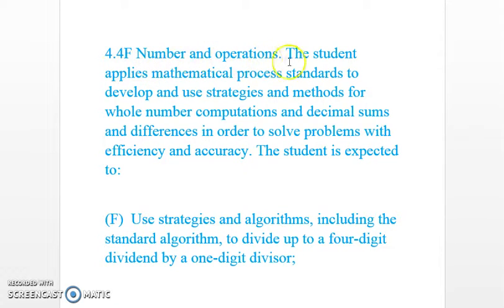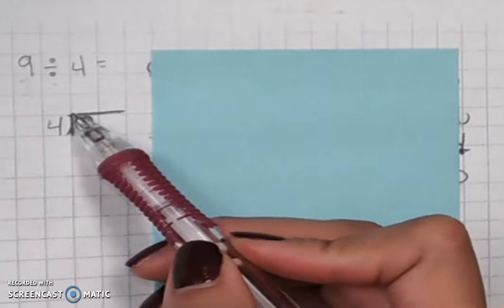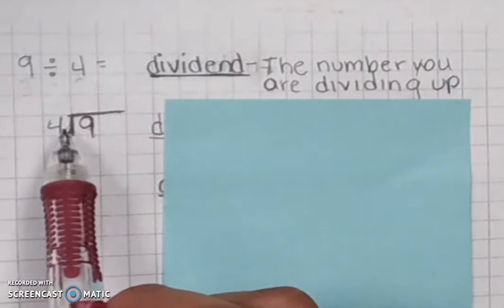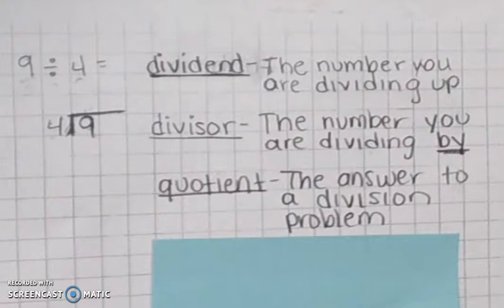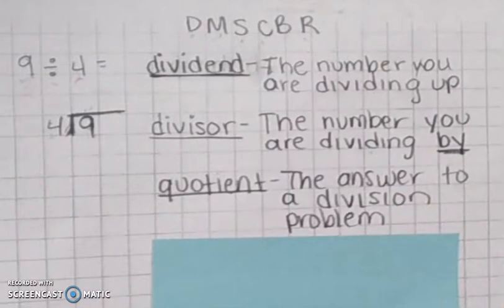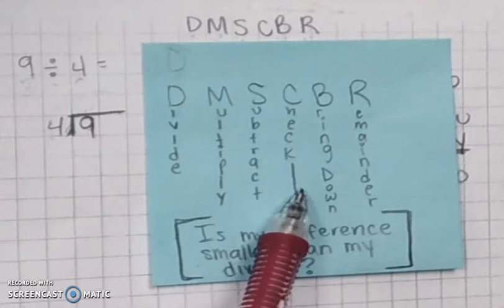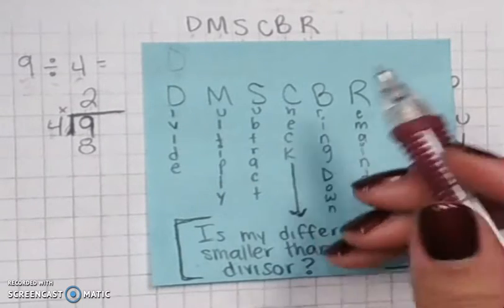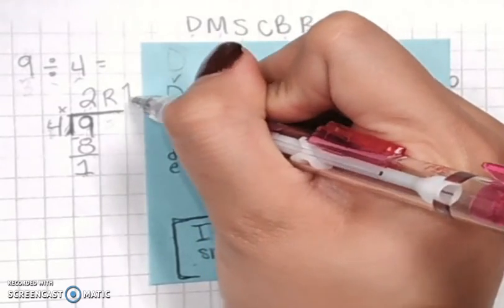Simple division standard algorithm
Simple division using the standard algorithm.